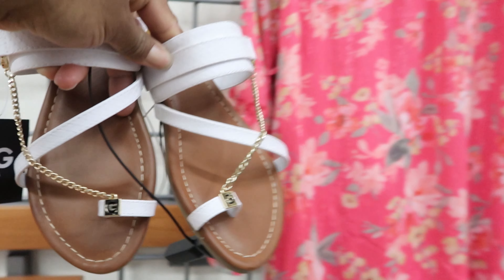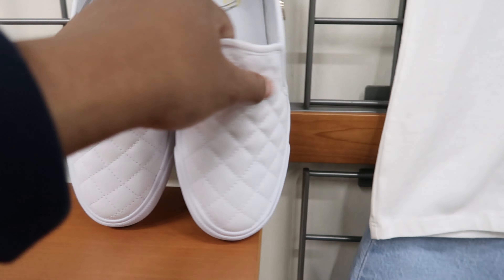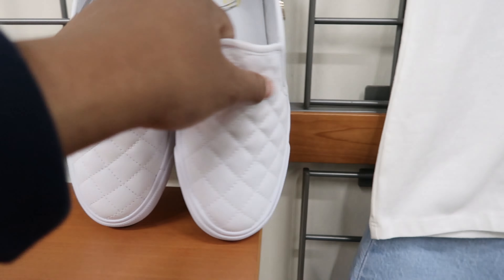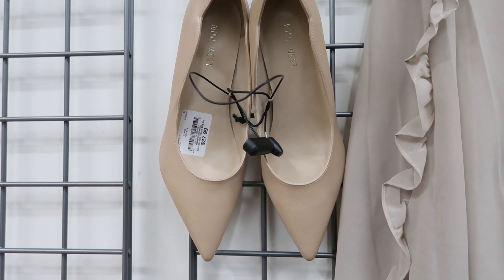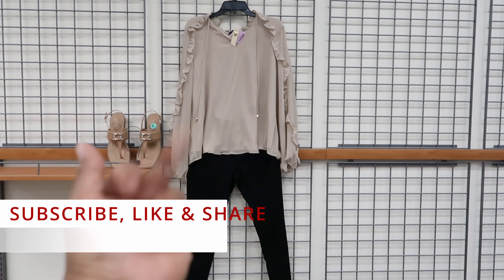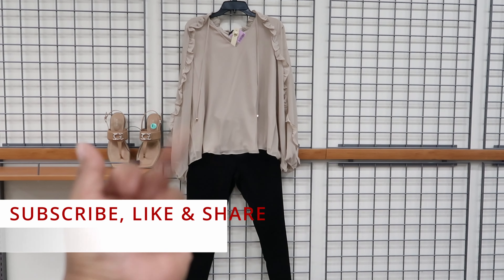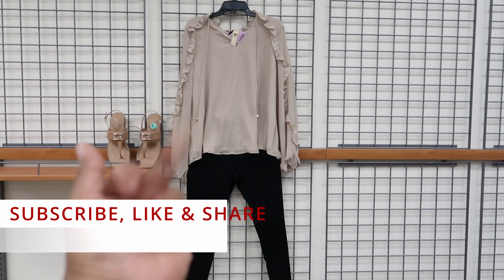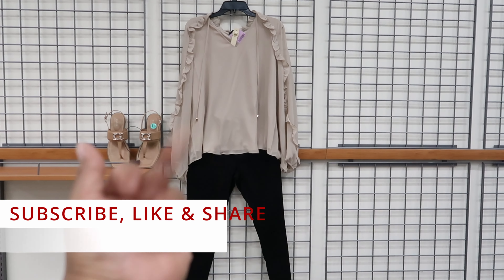BURLINGTON * LOOK BOOK VIDEO